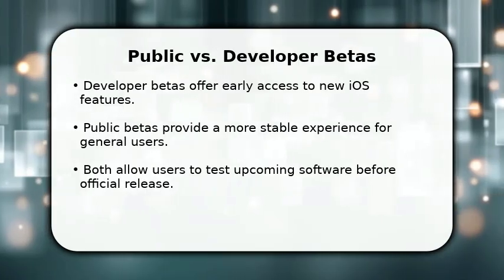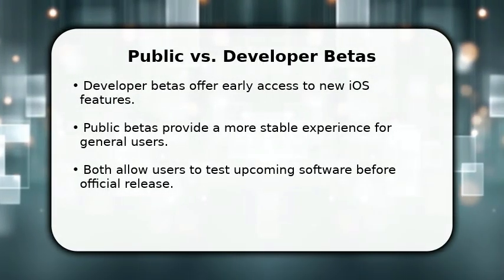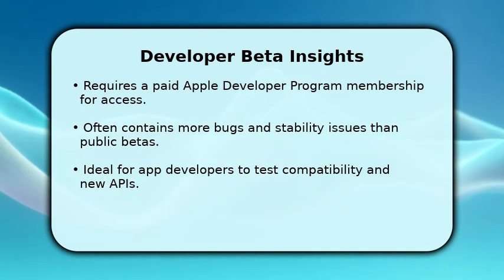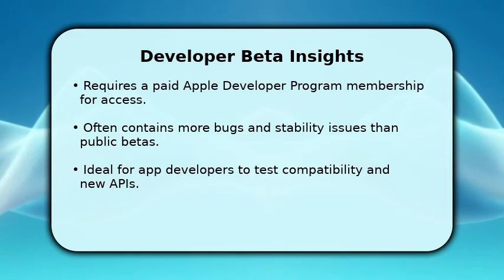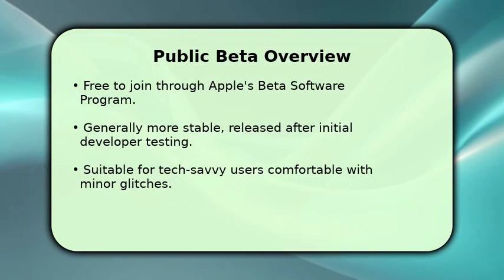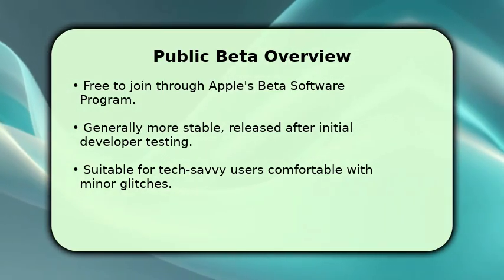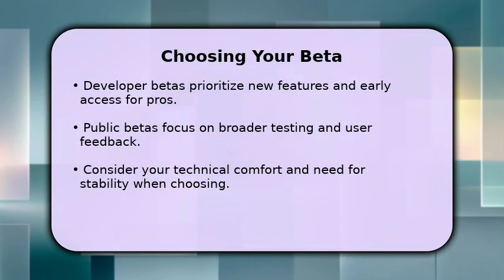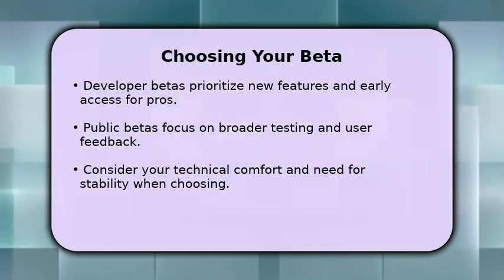Public Beta vs Developer Beta iOS - Which is Better?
Are you wondering which beta version of iOS to install on your device? In this video, we'll compare public beta and developer beta iOS to help you decide. We'll discuss the differences between these two versions, including their release cycles, features, and stability. Whether you're a tech enthusiast or just looking for a smoother user experience, this comparison will give you the information you need to make an informed decision.